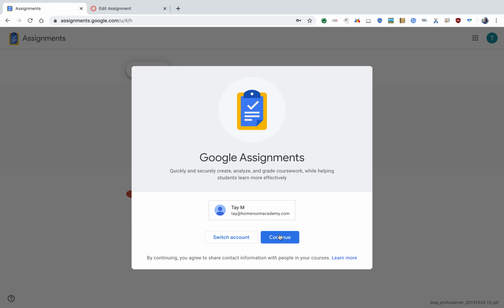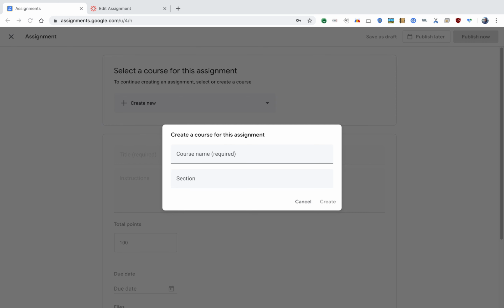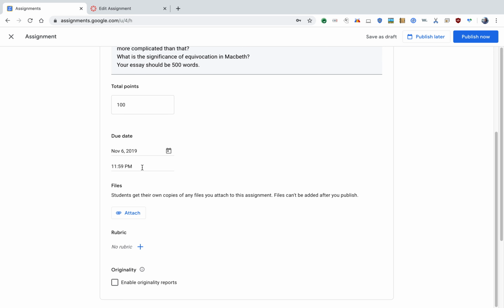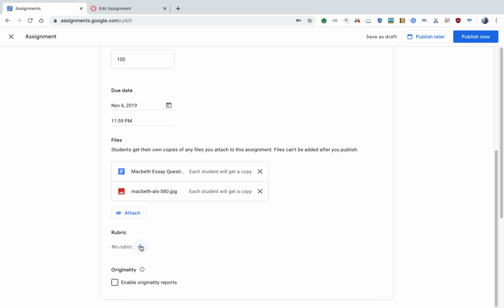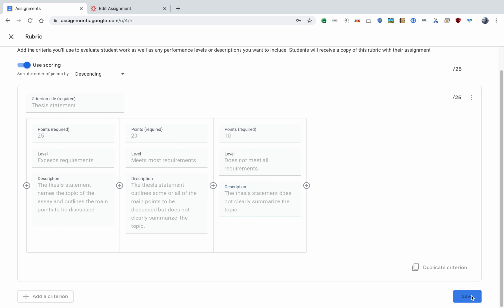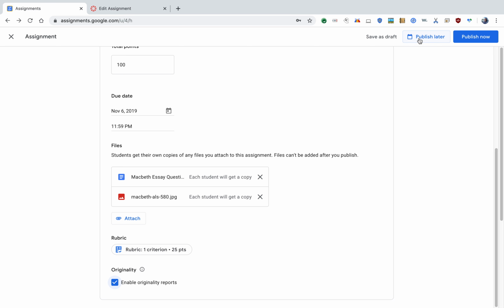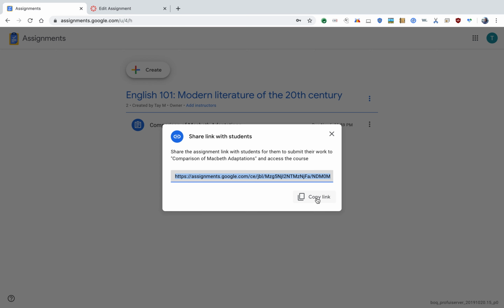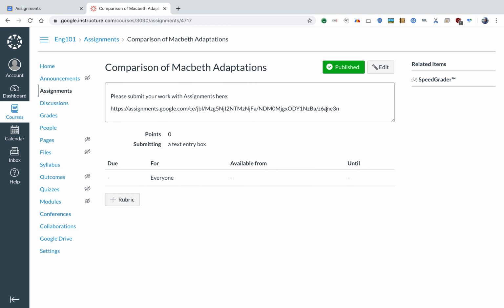Creating and sharing new coursework in Google Assignments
Assignments lets you quickly and securely create, analyze, and grade coursework, while also empowering students to learn more effectively using the collaborative tools of G Suite for Education.

This video tutorial offers step-by-step instructions for creating and sharing new student coursework in Google Assignments. Key features covered include, how to create a new course and new assignment, set an assignment deadline and attach coursework files, add a rubric, run originality reports, as well as how to share an assignment with students.

This tutorial is less than three minutes long and provides voice-narrated instruction with a click-by-click demonstration of how Google Assignments works.